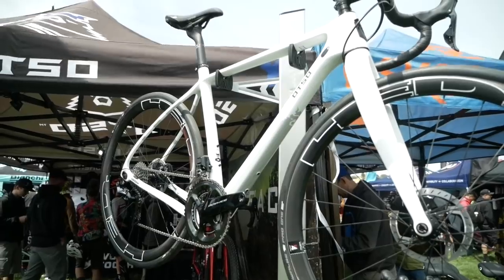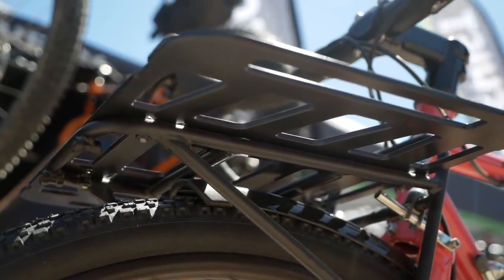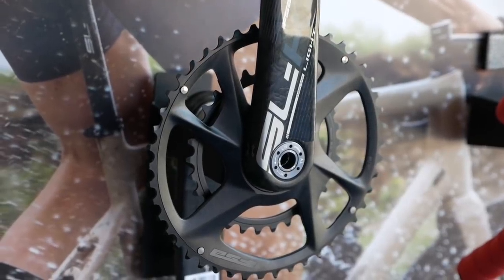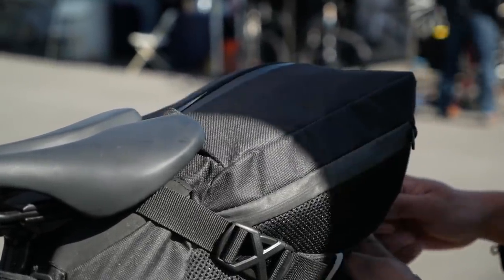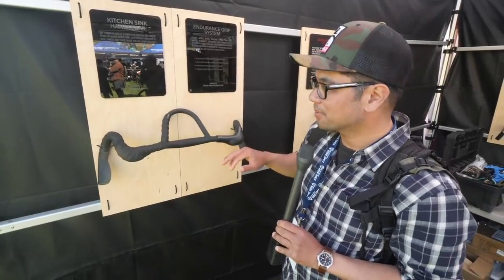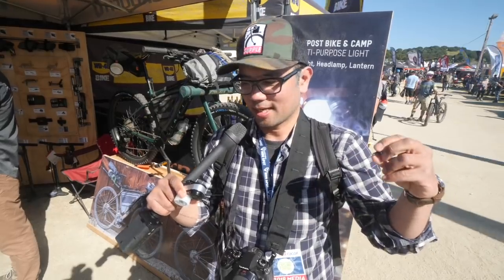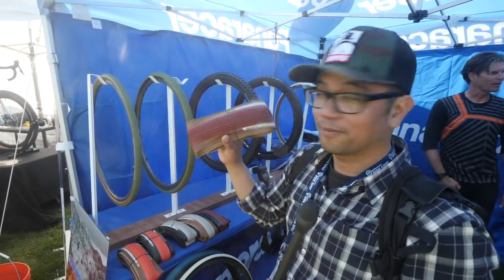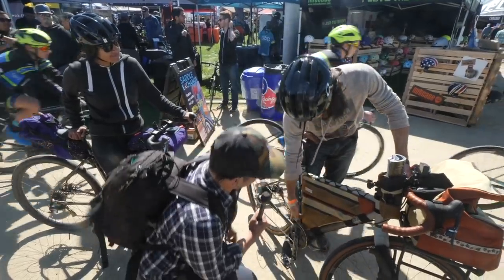SEA OTTER 2019! New Gravel and Bikepacking Accessories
☝️Support what you love!

In this video we look at interesting gravel and bikepacking accessories we saw at Sea Otter.  Look for part 2 soon where we focus on bikes.